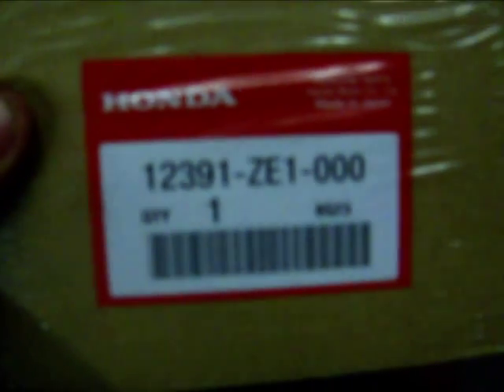valve cover gasket install on honda gx 160